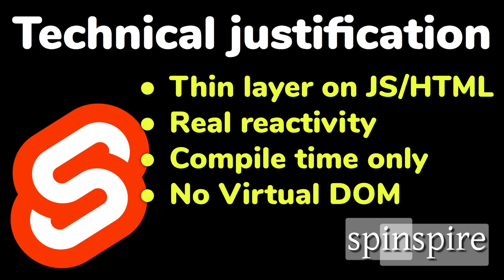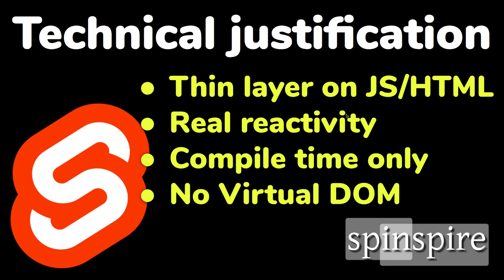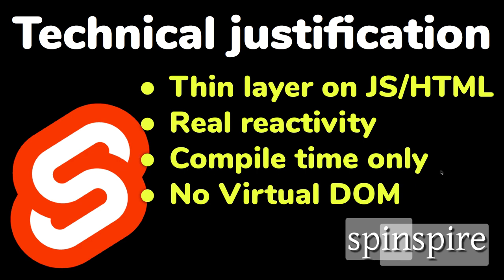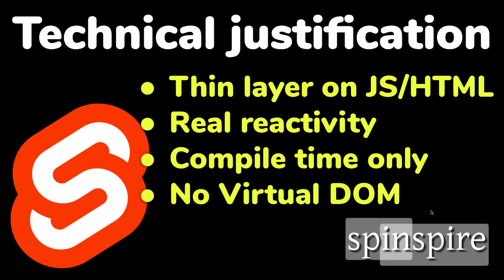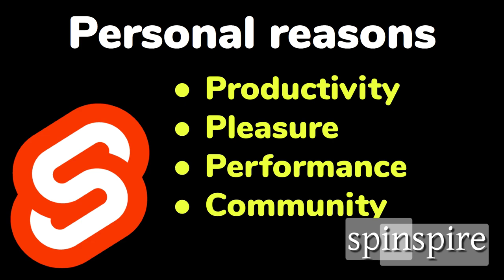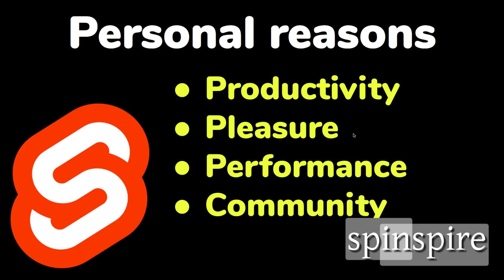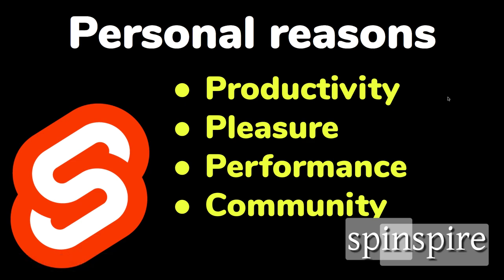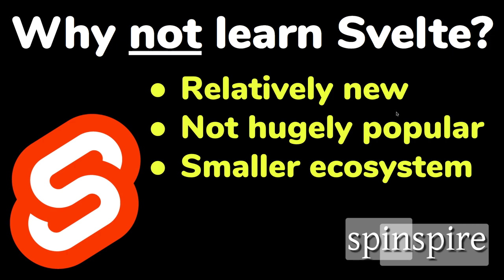Why learn Svelte? Business, technical, and personal reasons.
Why should you learn Svelte? This video gives you Business, technical, and personal justification. First convince yourself, and then convince your boss or your client. Link to presentation slides